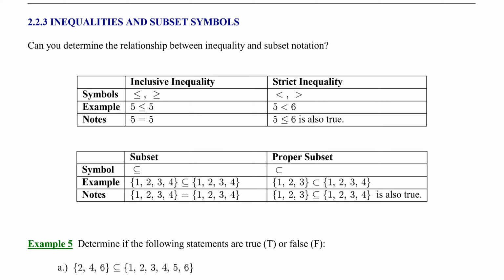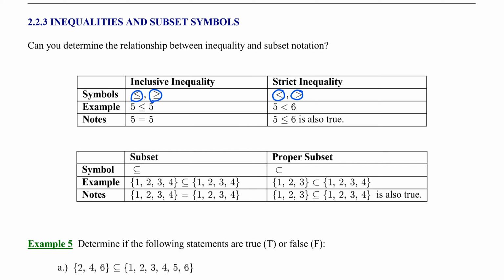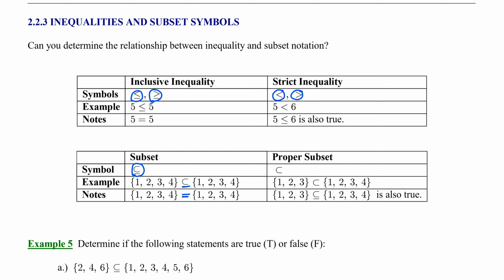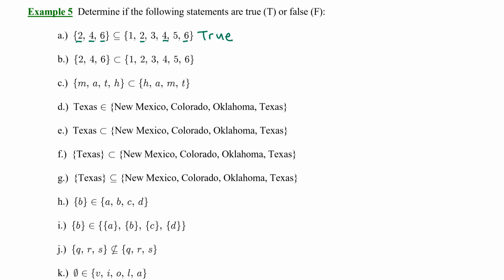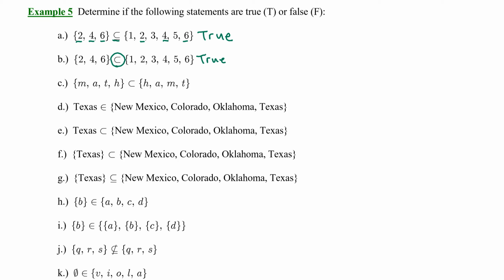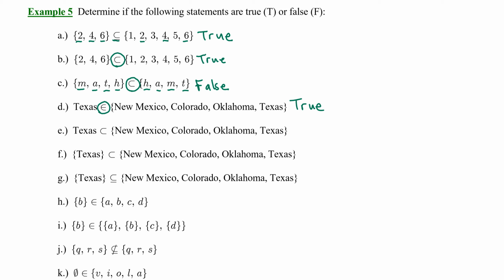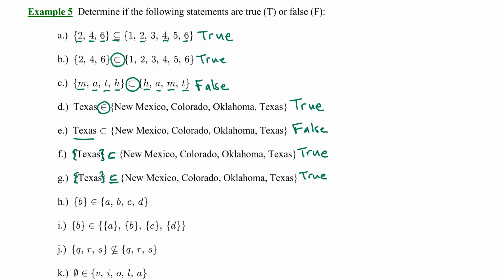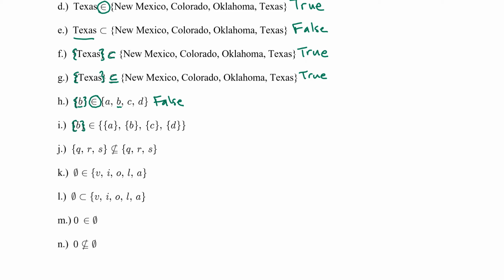2.2.3 Inequalities and Subset Symbols